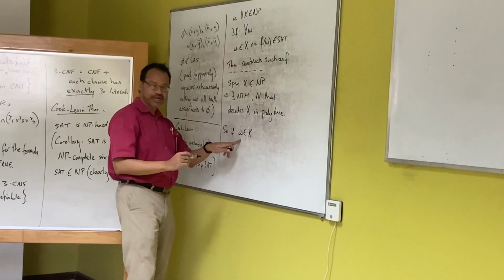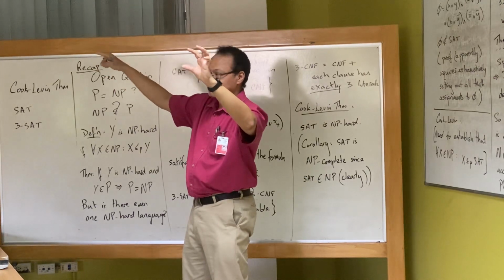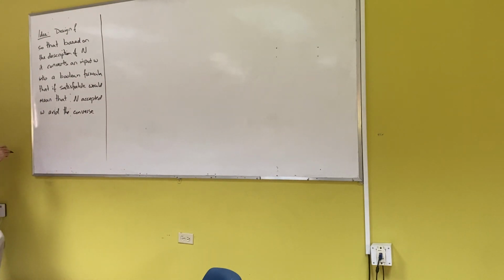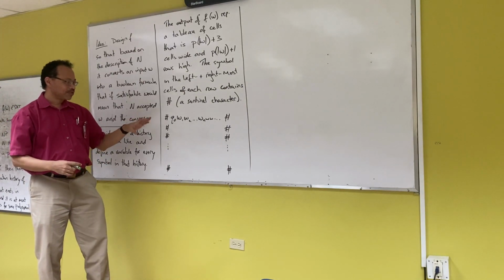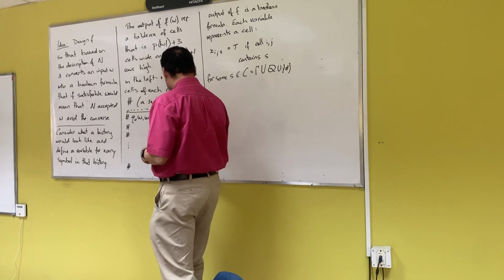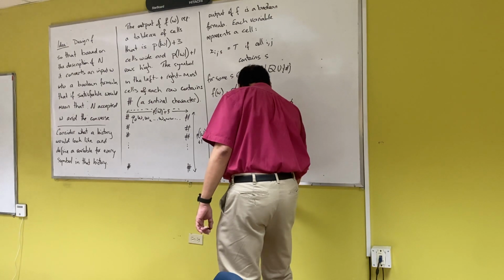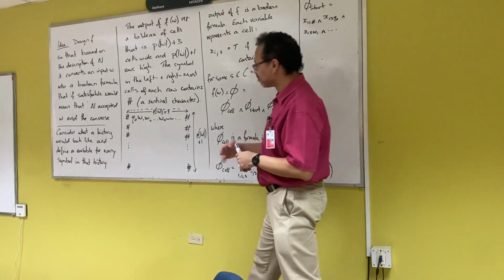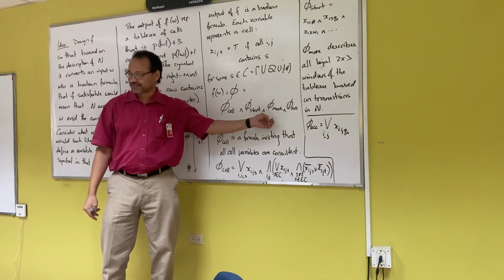33.5. COMP3702 Complexity Theory: Cook-Levin Theorem - SAT/3SAT Part2